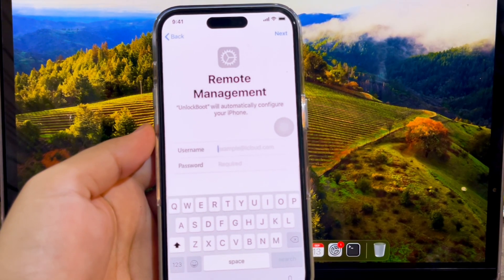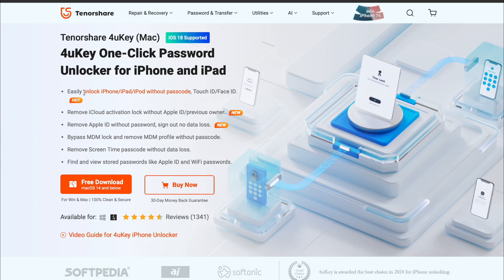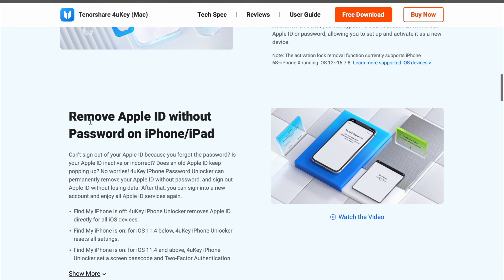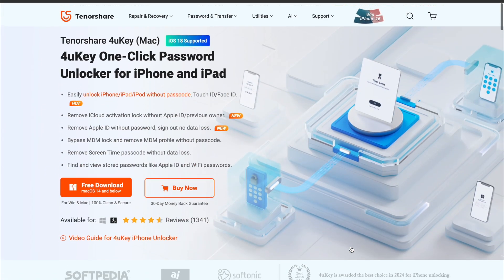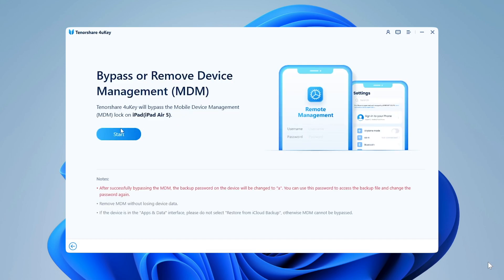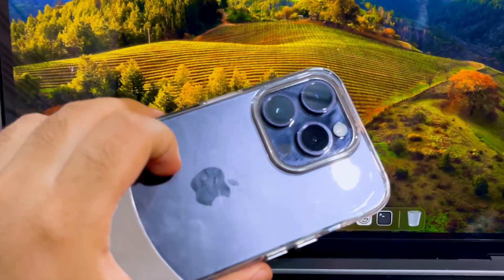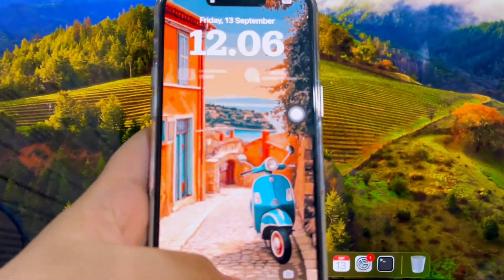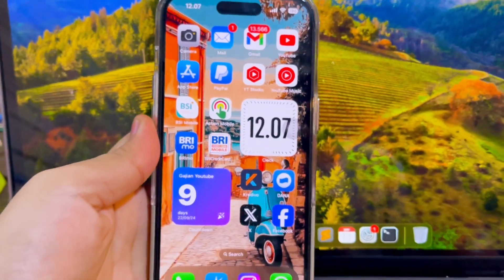MDM Bypass iOS 18 or Lower iOS 2025 - No Jailbreak, iPhone & iPad Supported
MDM Bypass iOS 18 Bypass MDM lock and remove MDM profile without passcode via
In this video, we'll show you how to bypass MDM (Mobile Device Management) on iOS 18 or earlier versions without jailbreaking your device. If you're stuck with an iPhone or iPad that's locked by MDM, you might find it hard to use certain features or install apps. This video is perfect for anyone who’s purchased a second-hand device or received one from their workplace but no longer needs the management profile.

★Steps to Bypass MDM using Tenorshare 4uKey:
1.Download and Install 4uKey: First, download and install the Tenorshare 4uKey software on your computer. The tool is available for both Windows and macOS.
2.Connect Your Device: Using a USB cable, connect your iPhone or iPad to the computer. Once connected, 4uKey will automatically detect the device.
3.Start the MDM Bypass: In the 4uKey interface, select the option to “Bypass MDM.” Follow the on-screen instructions to initiate the bypass process.
4.Complete the Process: Wait for a few minutes while 4uKey bypasses the MDM profile. Once it's done, your device will be free of any MDM restrictions!

★topic covered
mdm bypass ios 18
mdm bypass ios 17
mdm removal ipad
iphone mdm removal
remove device management ipad
remove remote management iphone